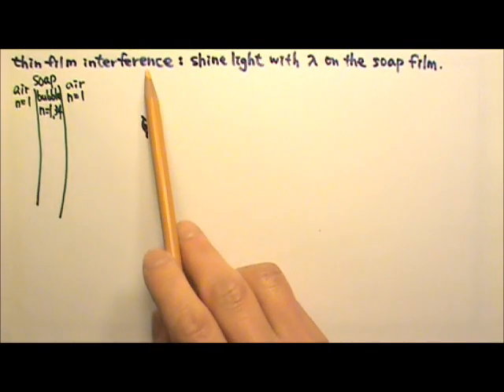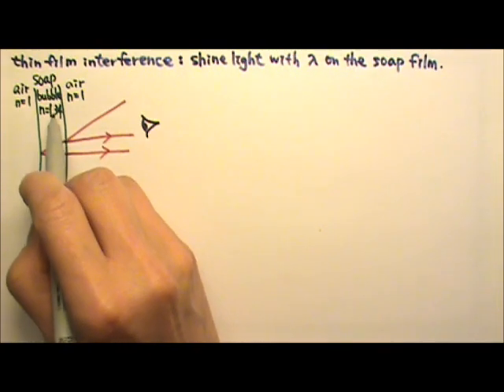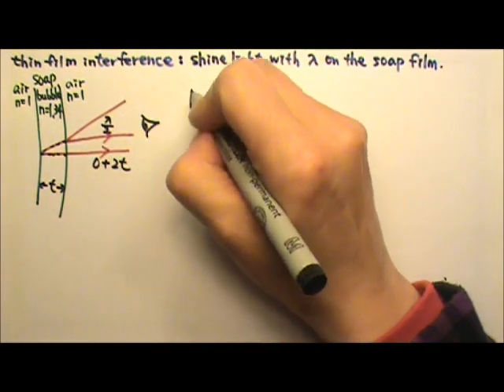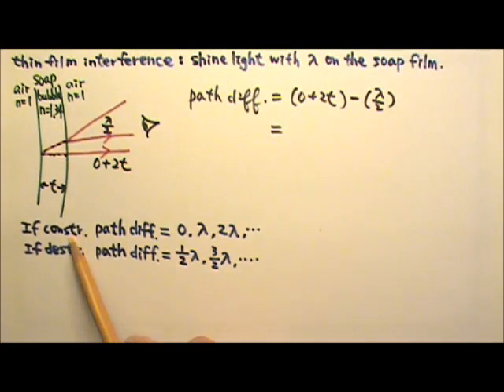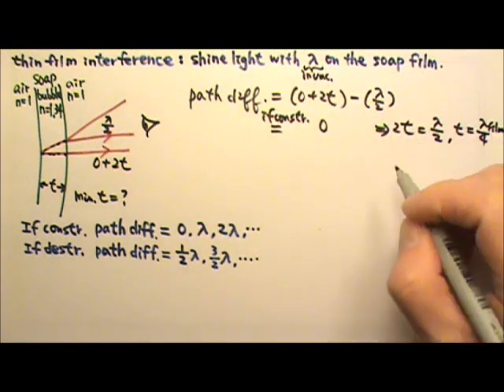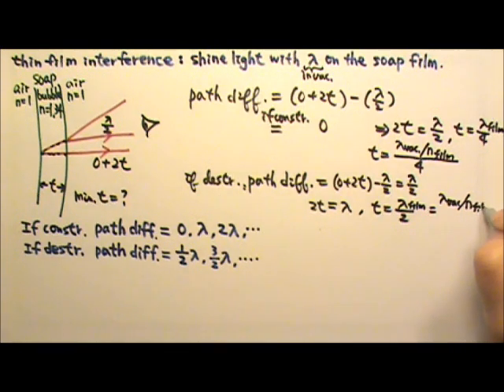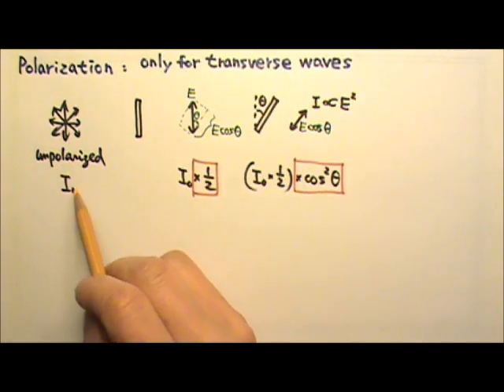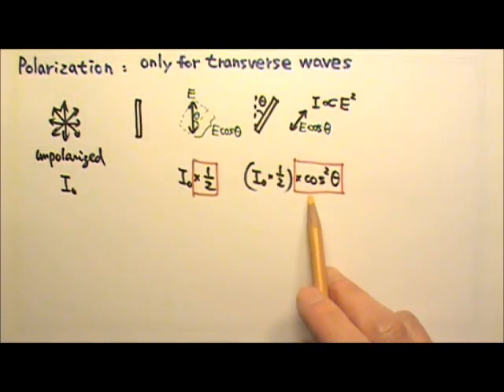AP Physics 2: Review: Light Wave 2: Thin Film Interference and Polarization